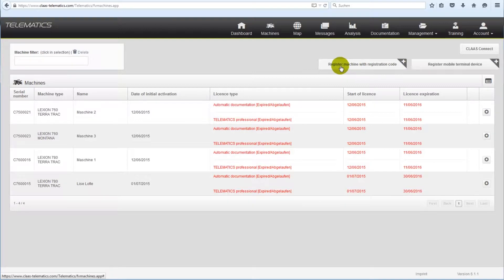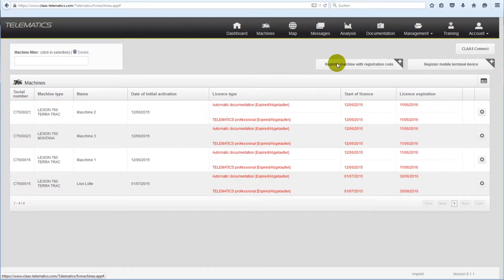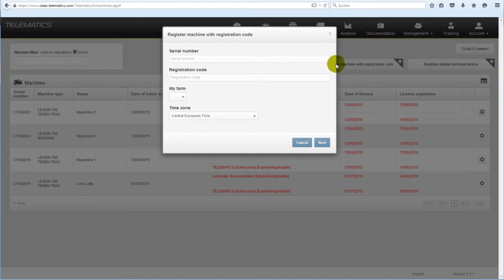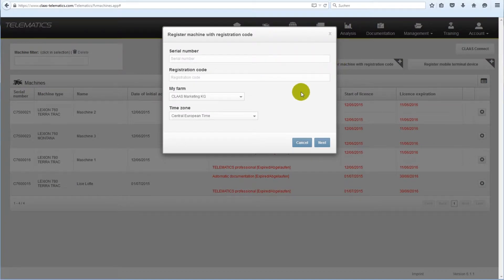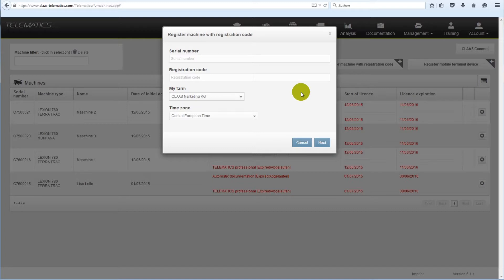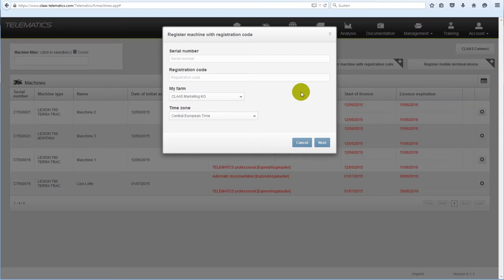#3 TELEMATICS Add New Machine to Account / EN-NA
TELEMATICS Operation Tip #3: Add New Machine to Account / 2017